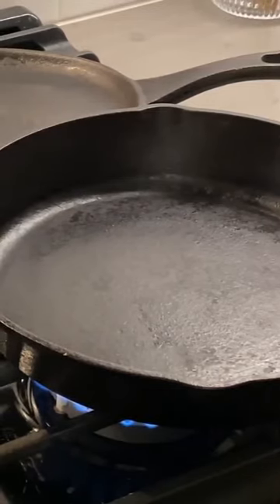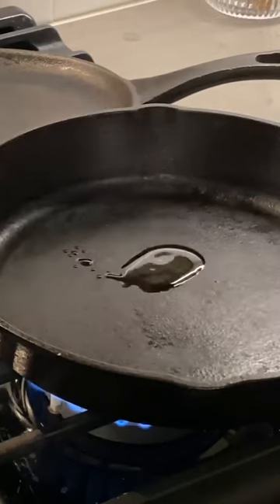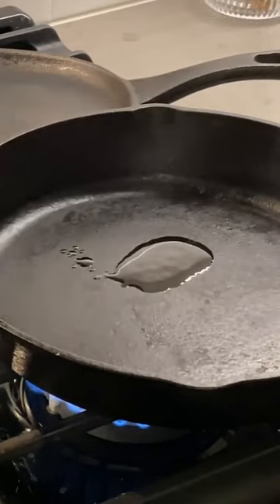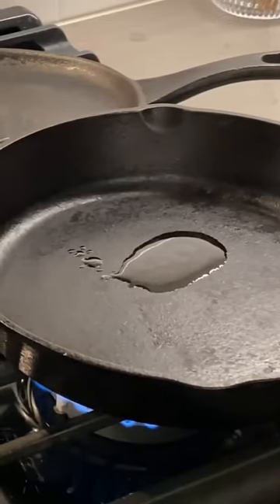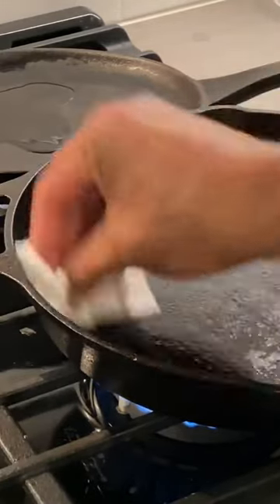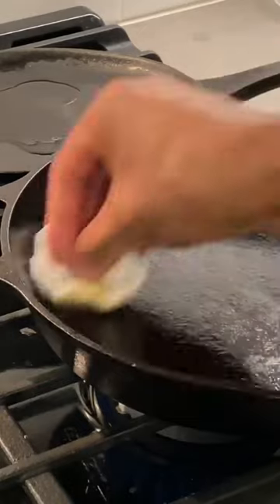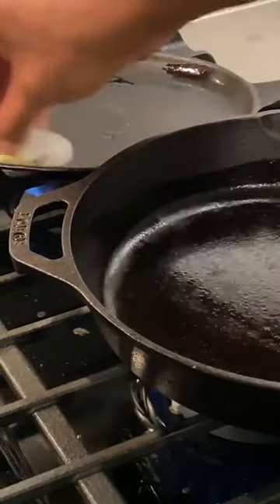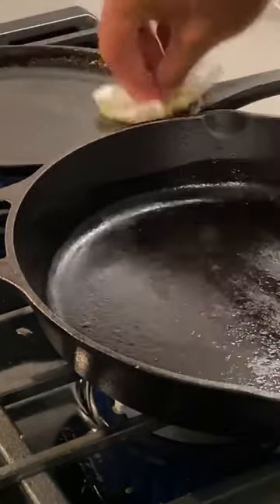Seasoning Cast Iron Pans